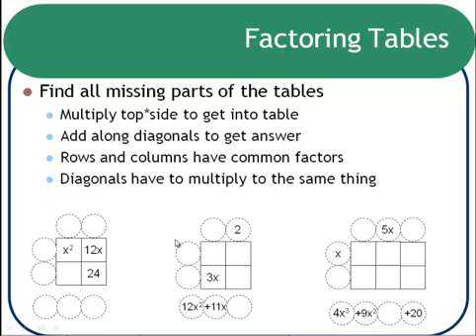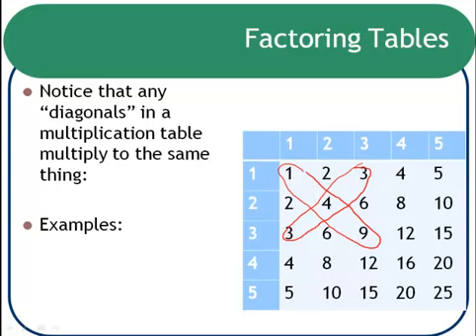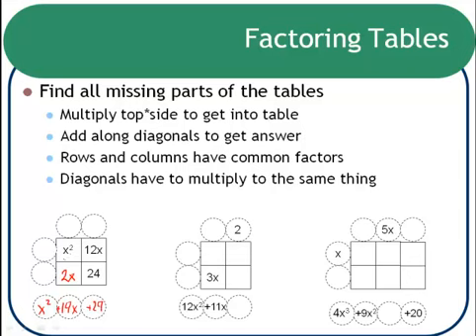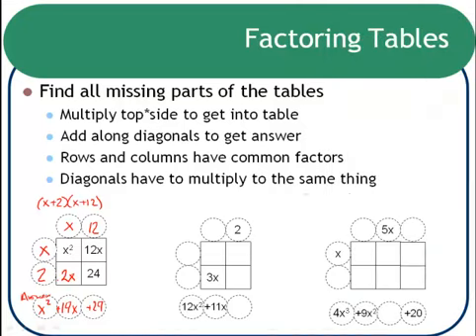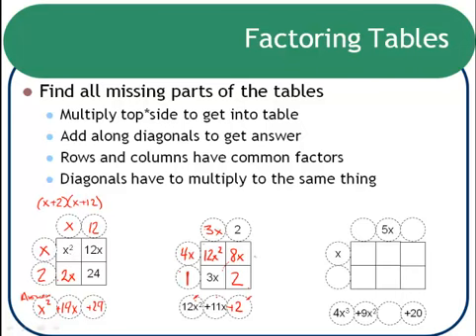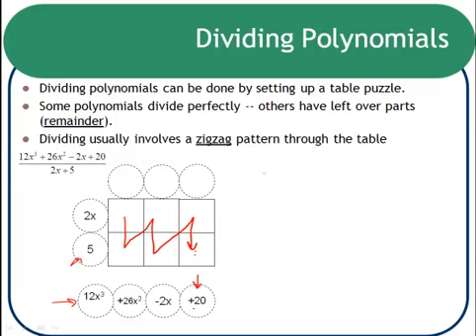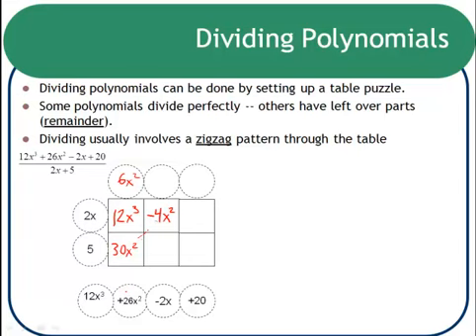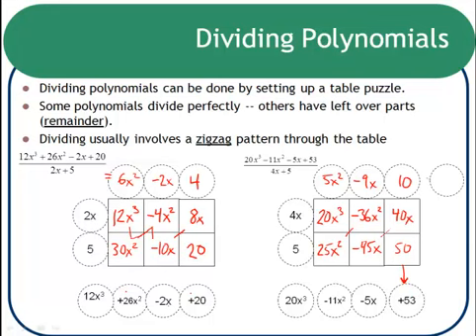Dividing Polynomials by using Table Puzzles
This video describes a type of puzzle I provide for my students that helps them learn multiplication of polynomials using a table, similar to the lattice multiplication technique. Specifically, this puzzle solving process can be used to divide polynomials, which the last two examples show.